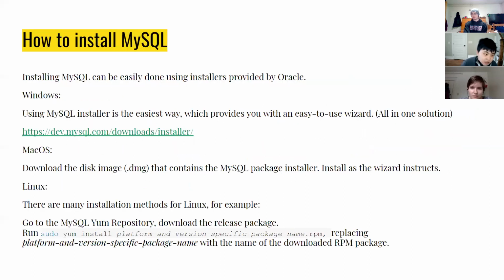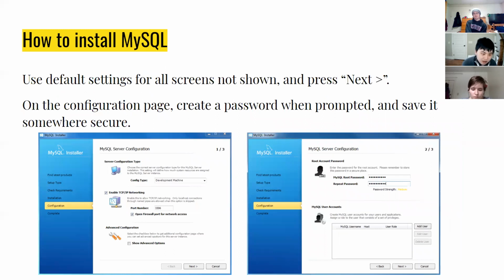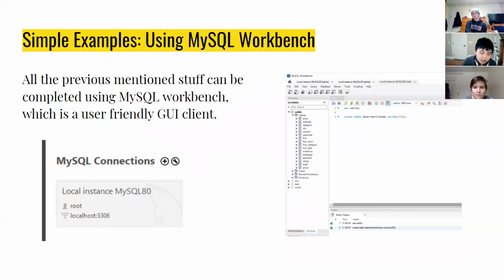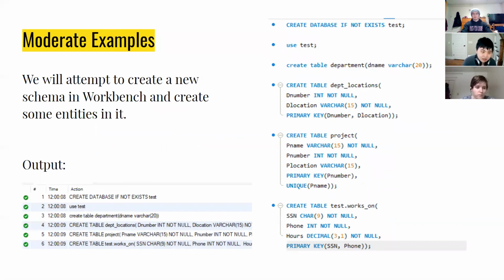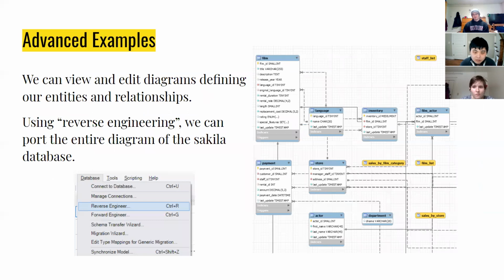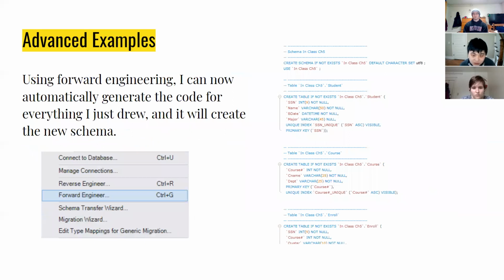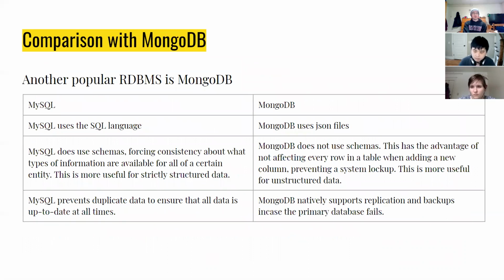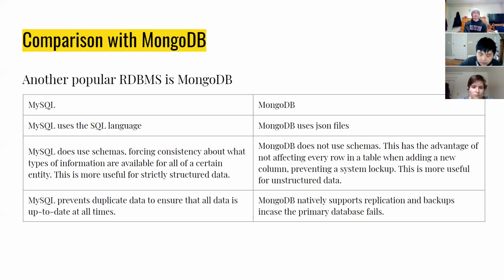MySQL Database Installation Guide and Basics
CSC340 Research Project Bonus
We hope our presentation can give you a better picture of MySQL and its utilities.